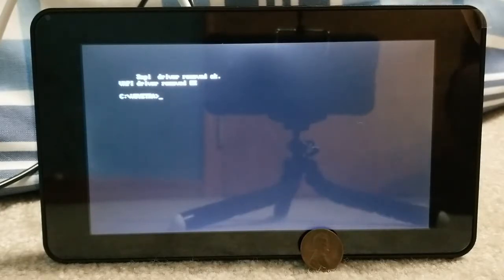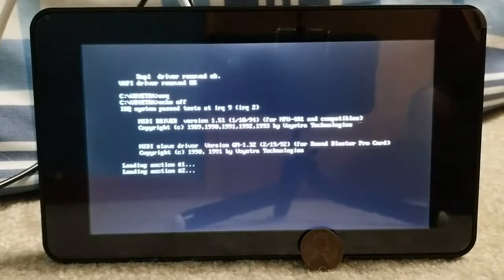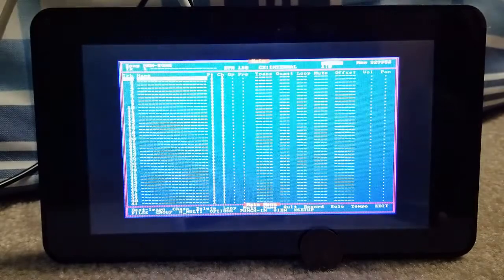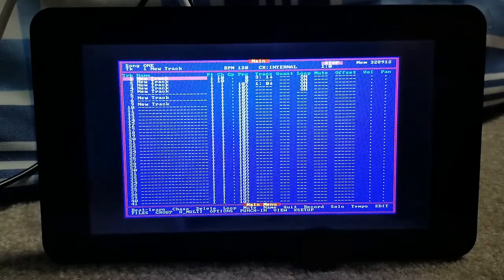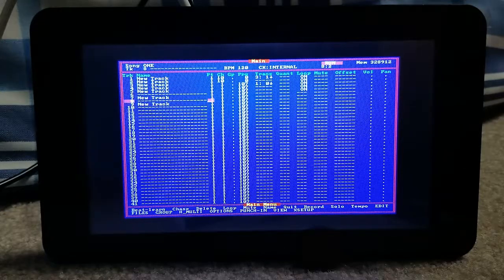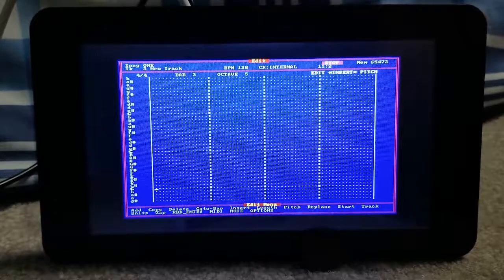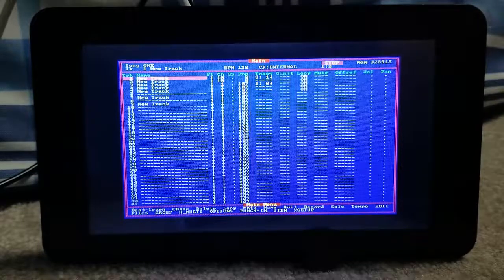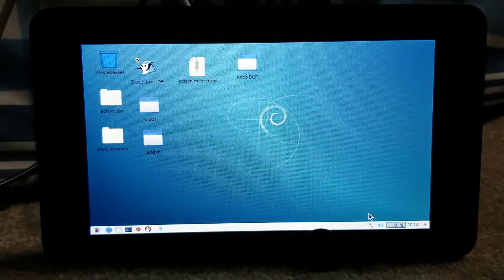Raspberry pi ̶t̶o̶u̶c̶h̶s̶c̶r̶e̶e̶n̶ MINI with Voyetra Sequencer plus Gold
Sequencer plus Gold Raspberry pi touchscreen, very small form factor sequencer for live performance. requires keyboard and mouse I added a  Logitech mk330, works fantastic on the rpi3. and uses much less power than wired for less lightning bolt activity

 I use SPG in the studio and occasionally I want to play live. this mini rig prevents hauling the big rig around the world